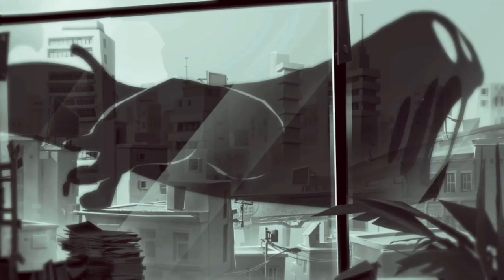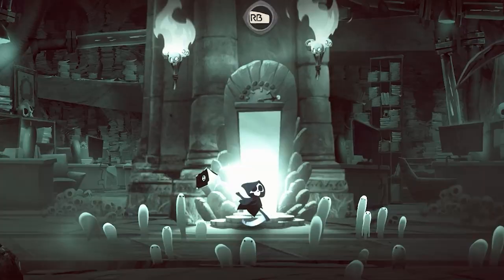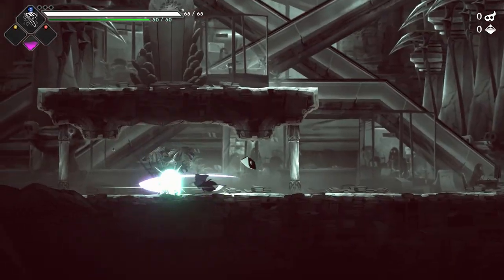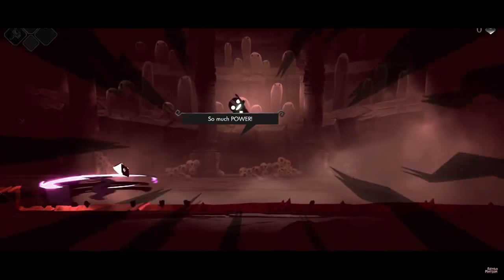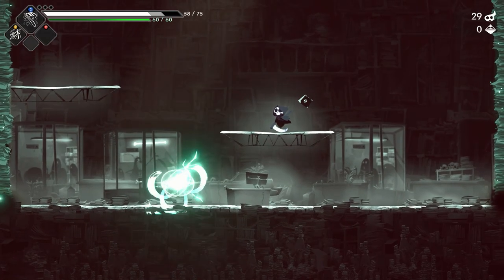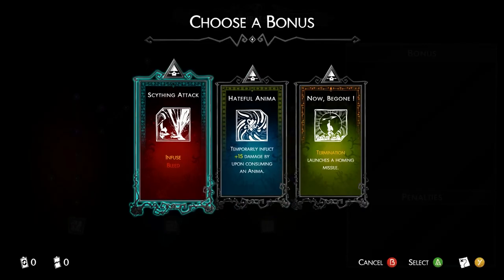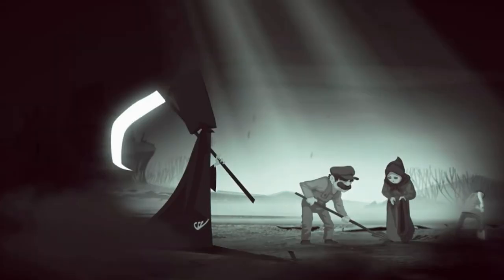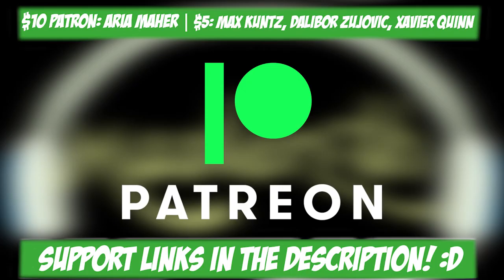Have a Nice Death: Honestly, a Neat Delight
Have a Nice death is a rougelight made by @MagicDesignStudios  that’s set in the grim office of a CEO who’s tired of paperwork. The animation, aesthetic, gameplay, strategy, and the music that play while it’s all happening meshes everything together to create a very immersive experience that’s very challenging, and is not for the faint of heart.

All my important links (such as social media, discord, and streaming channel where i stream every friday)

Thank you for taking the time to watch my video! :D